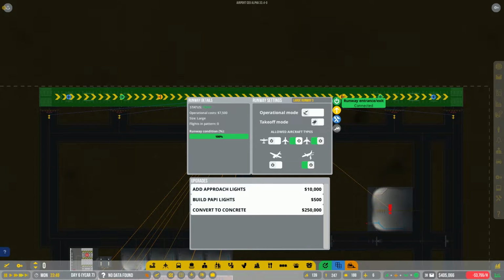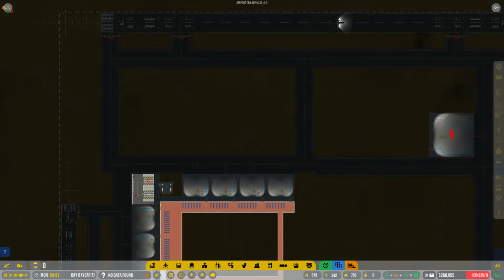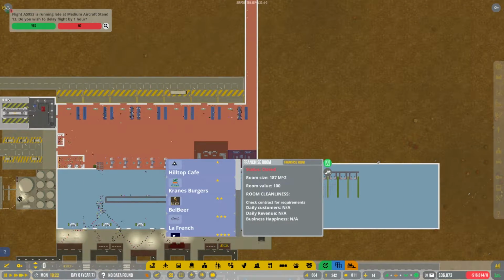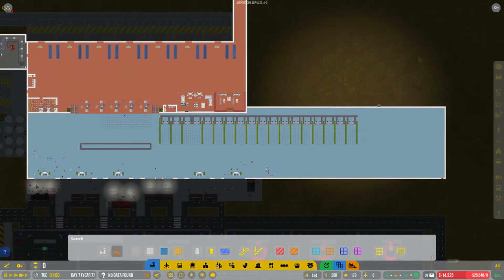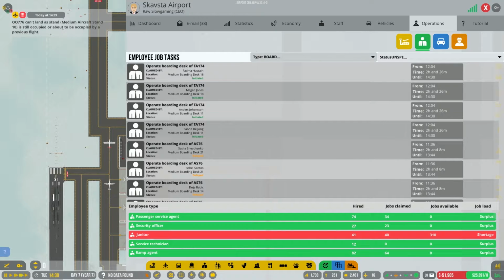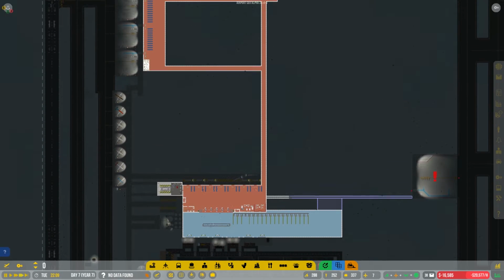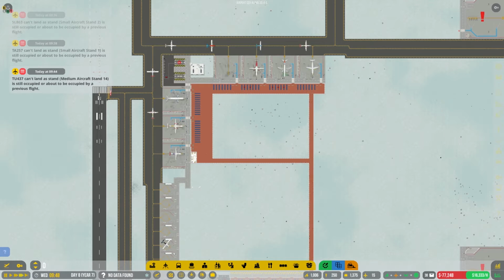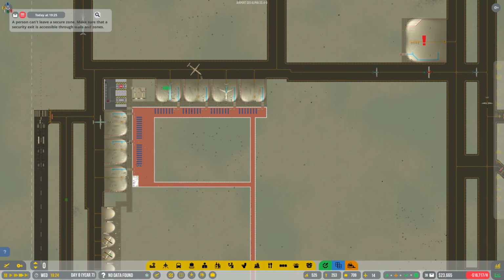Airport CEO | Let's Play | Alpha | Big Bird Preperation Part 2 - EP18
In our let's play series we're playing Airport CEO which is a very nice simulation/management/tycoon game. More info below.

Airport CEO currently is in heavy development so might be a bug here and there in this let's play series. But we certainly do love Airport CEO what it has on offer today and ever more so the potential and the tempo it's currently are being developed at!